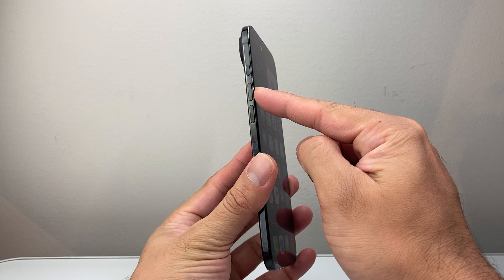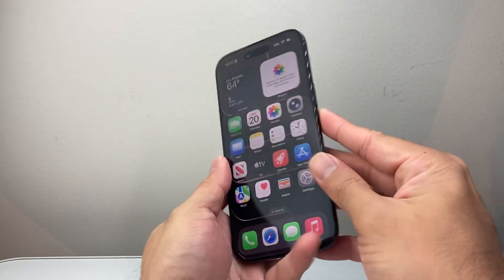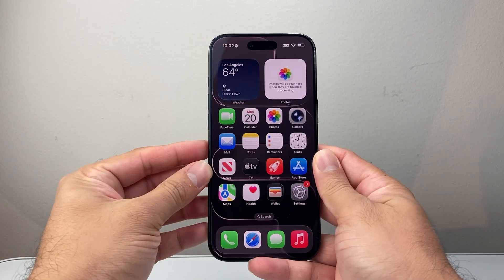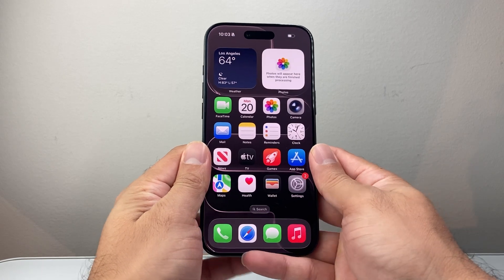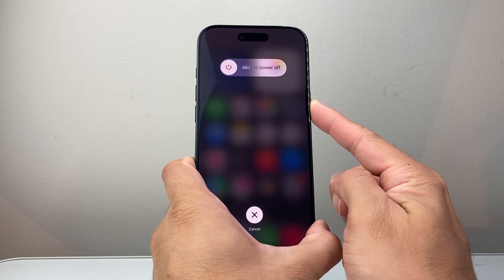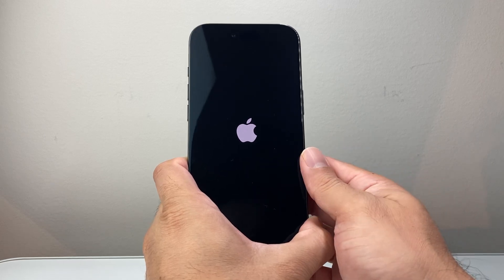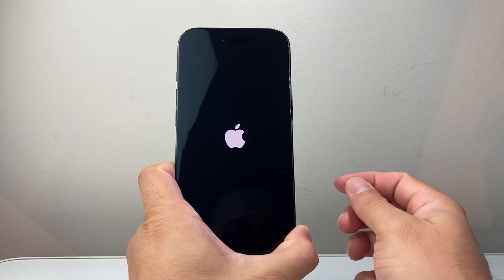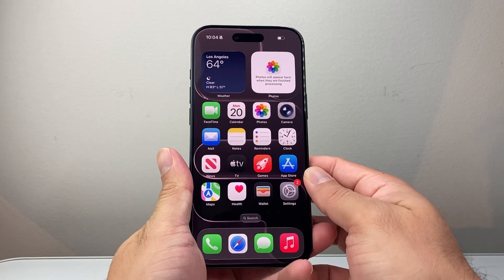iPhone Air: How To Force Restart / Reset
In this video tutorial we show you how to properly force restart or reset your Apple iPhone Air with these simple methods. Force restart and soft reset demonstrated in this video will help fix any minor software bug, app crash, and general issues. Over time and after software upgrade, it may help troubleshoot and fix minor software issues as well. Additionally, force soft resetting iPhone 17 Air will clear cache memory to improve and return the iPhone to optimal performance. This will not delete or erase any data or information on your iPhone Air.